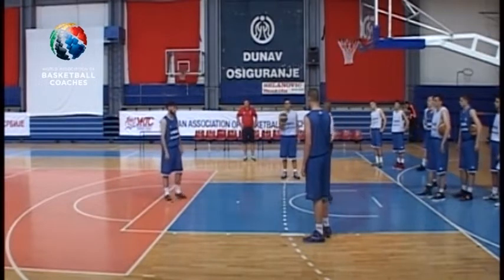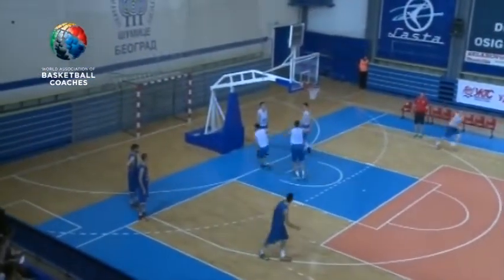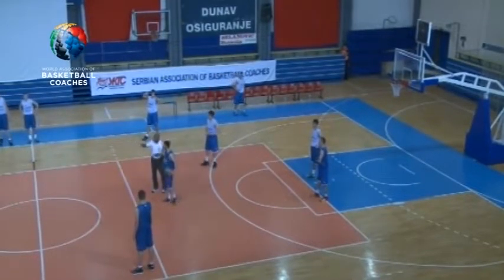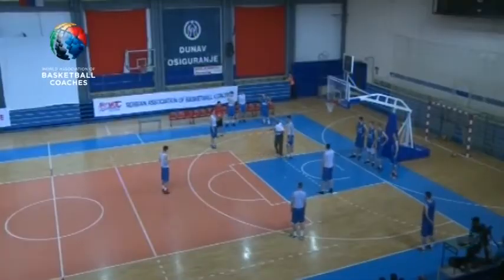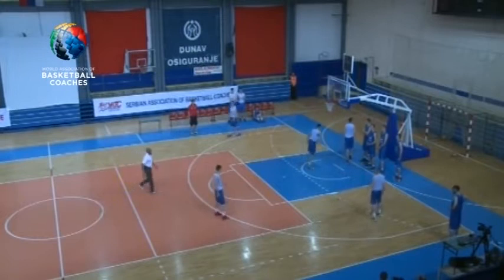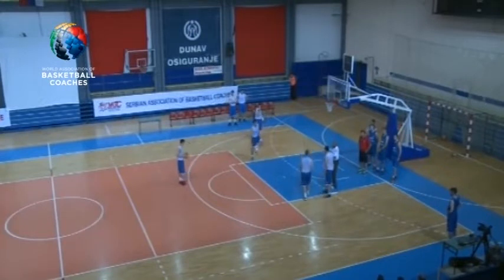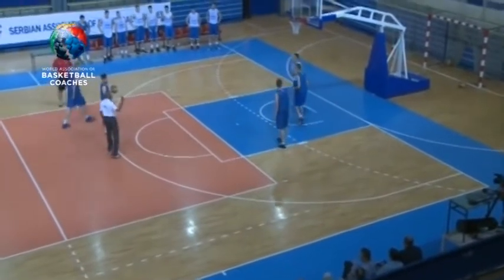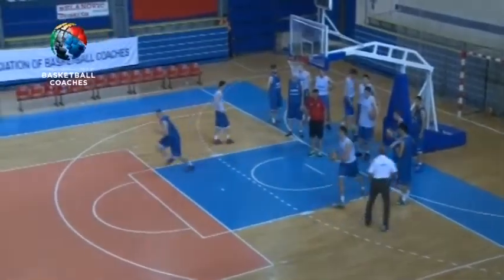Basketball For Coaches - Early Offenses - Bernie Bickerstaff - Basketball Fundamentals